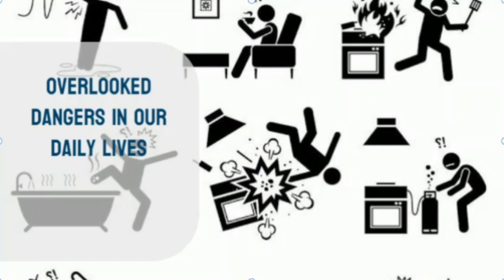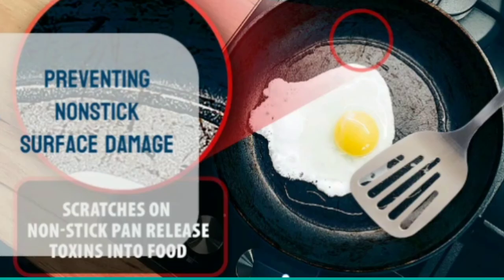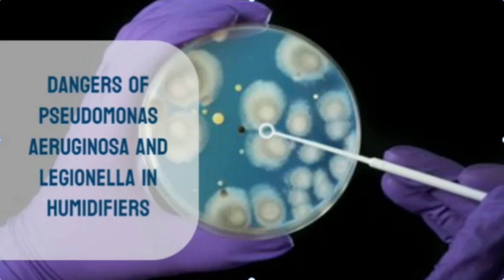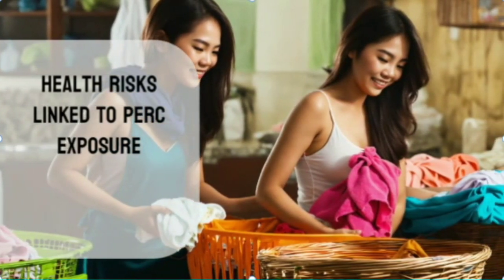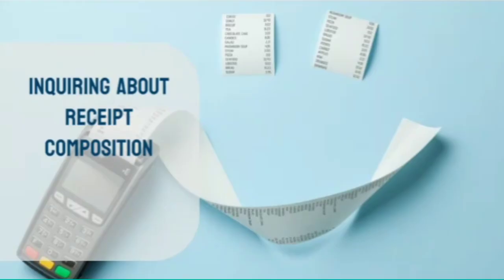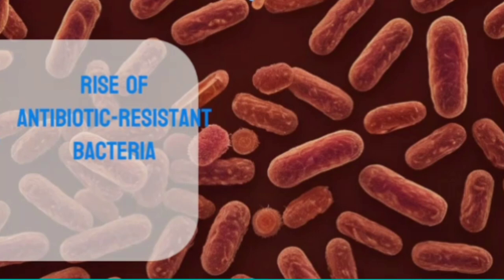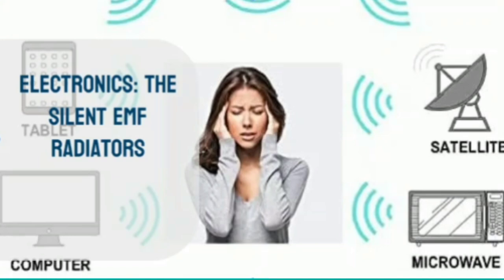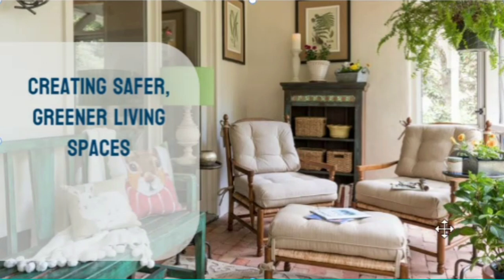10 Surprising Household Objects that May Heighten Your Cancer Risk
Discover the unseen dangers lurking in your home with "10 Surprising Household Objects that May Heighten Your Cancer Risk." From nonstick pans to scented candles, this eye-opening video exposes the hidden toxins and germs present in everyday items. Learn about the risks associated with chemicals like phthalates and PERC, and uncover simple steps to minimize exposure and protect your health. Don't miss out on this essential guide to creating a safer, healthier living environment for you and your loved ones. Watch now and empower yourself with knowledge to safeguard against potential cancer risks in your home.

📌What is proteinuria, and why is it considered a red flag for kidney and overall health issues?
Description:
Our mission at Health Care 24.7 is to empower you with essential health knowledge and foster awareness about holistic well-being. We recognize the uniqueness of every individual's health journey and strive to provide valuable insights tailored to your needs. By watching our videos, you'll gain valuable information to take control of your health and make informed decisions. Remember, consulting healthcare professionals is crucial for personalized guidance. Join us in embracing a healthier lifestyle for a happier tomorrow.